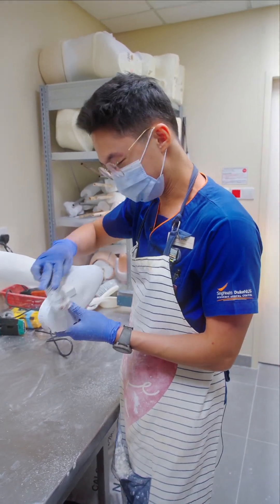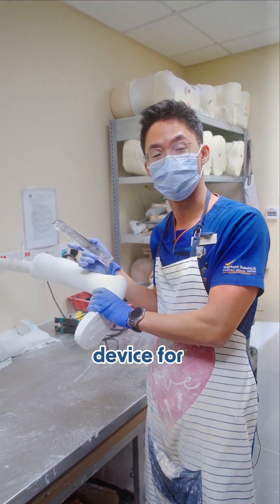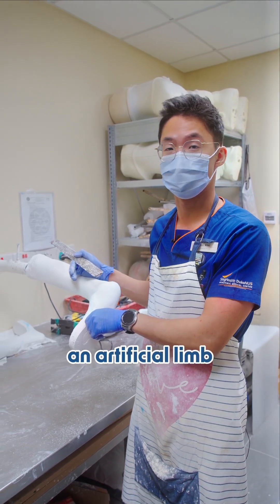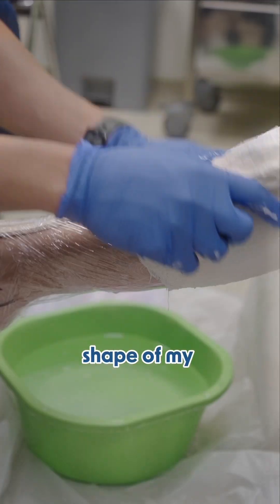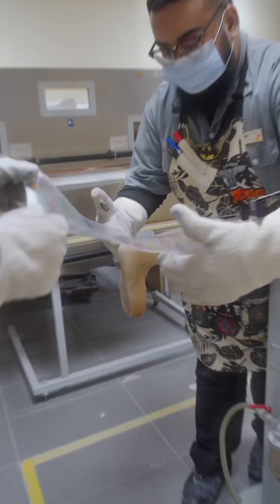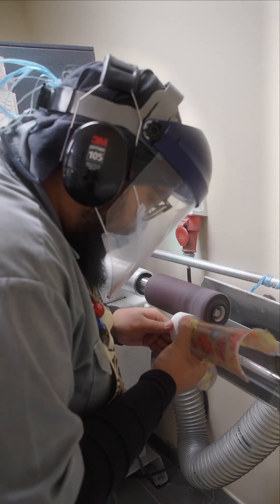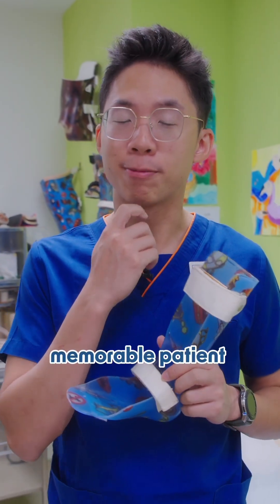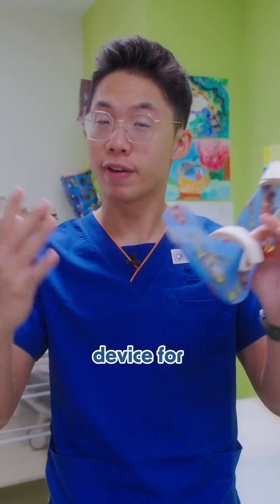“I try my best to make people walk again.” – Nigel Wong, Senior Prosthetist and Orthotist.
Watch as he shows us the art and science behind crafting life-changing devices for his patients.